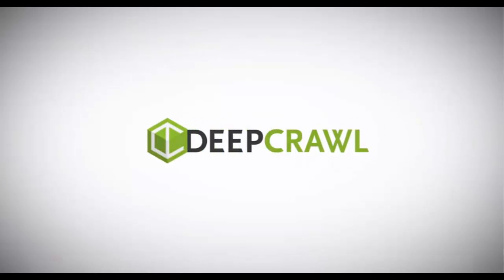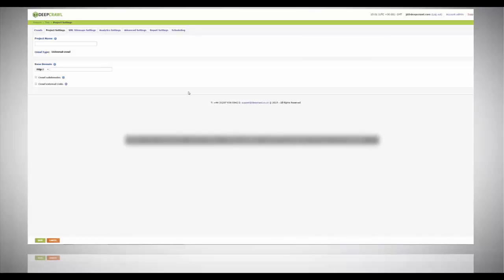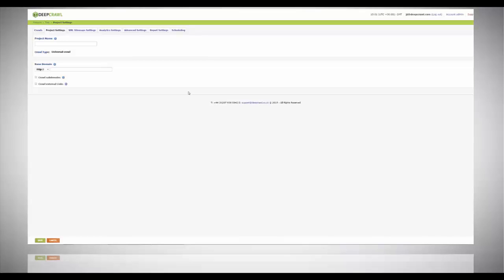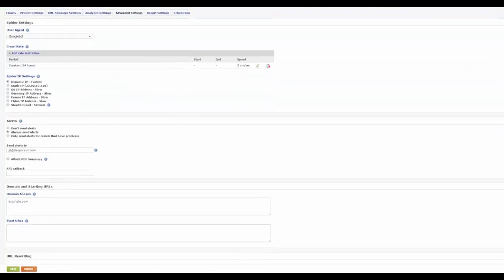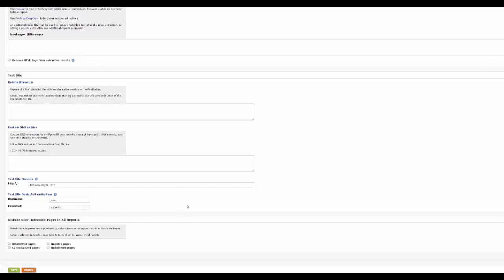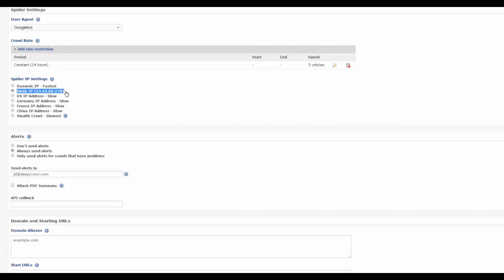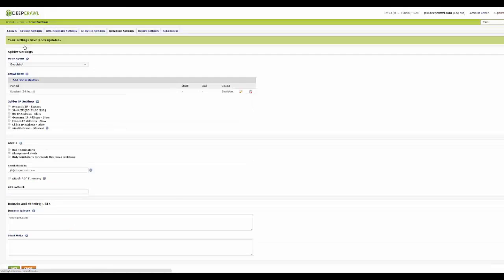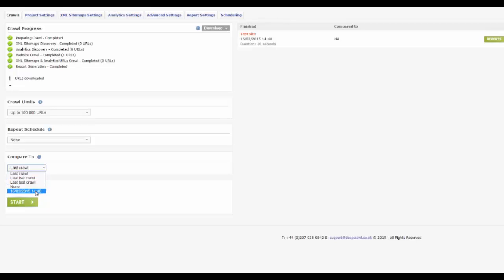DeepCrawl Tutorials | Test vs Live Crawl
You can crawl your site staging or test environment and compare it to your live website to see how they are different.

This can help you test a version of your website or part of your website before you release it to the live environment and check new site wide additions such as canonical tags, social tags or page pagination implementation etc.